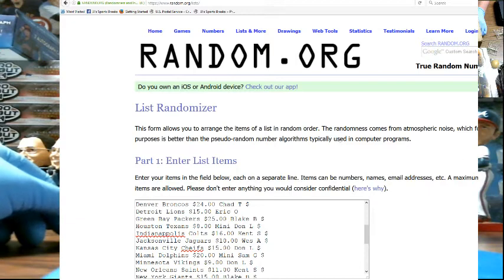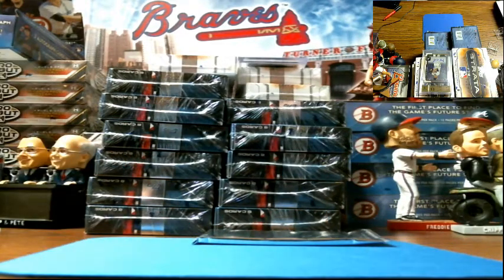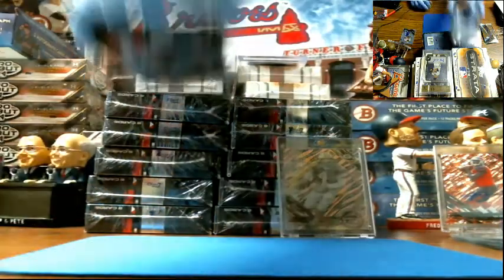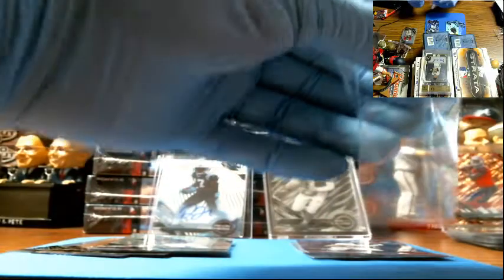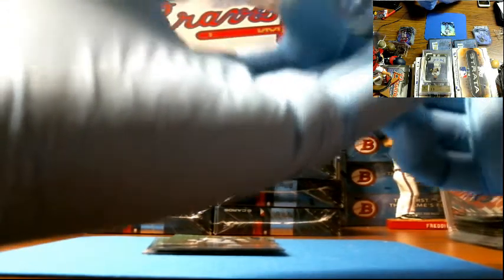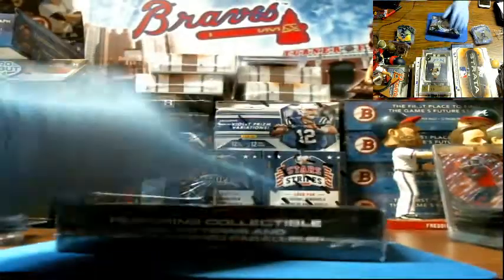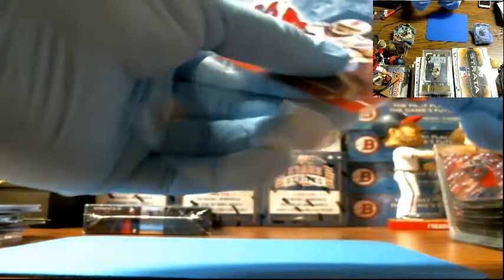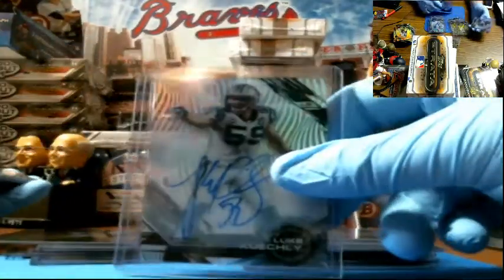High Tek Football Case Break - 5/28 - Jj's Sports Breaks